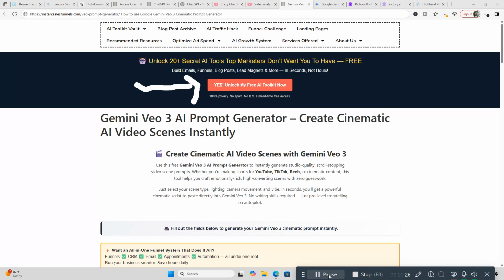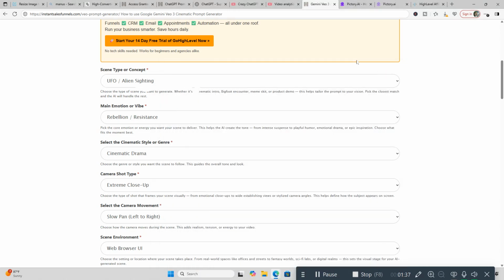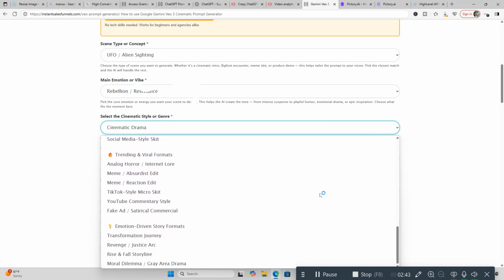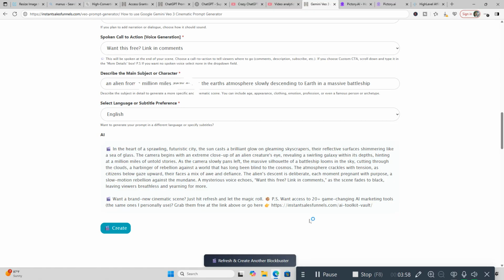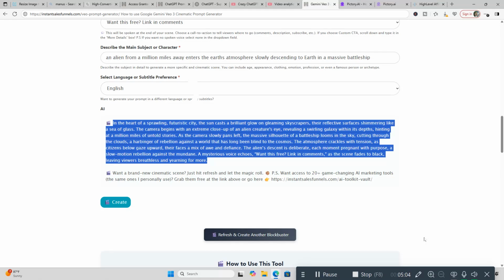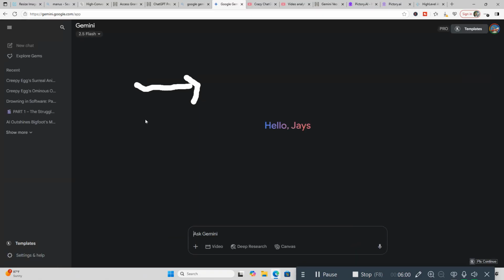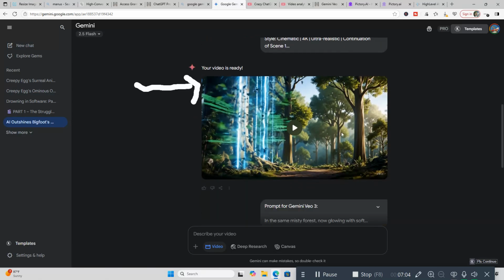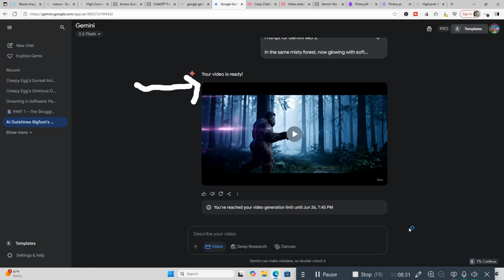Google Gemini Veo 3 Tutorial: How to Create Cinematic AI Prompts with This Free Tool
🔥 Grab These FREE AI Tools First! 🎬 VEO Prompt Generator

In this video, I walk you through my custom-built VEO Prompt Generator tool that helps you instantly create cinematic, high-converting video prompts for Google Gemini Veo 3.

Here’s what you’ll see in the video:

✅ A full walkthrough of the VEO Prompt Generator tool
✅ How to use the prompts inside Google Gemini
✅ Where to paste the prompt
✅ What settings to choose
✅ And real-life examples of cinematic videos I created with it

This is hands-down one of the easiest ways to make stunning AI-generated short videos that stand out.

Perfect for creators, marketers, and anyone who wants eye-popping 4K video with ZERO guesswork.

💬 Drop a comment if you want more prompt templates or tool demos.